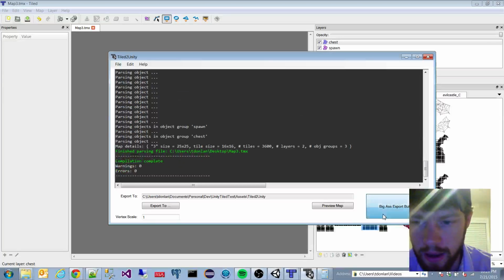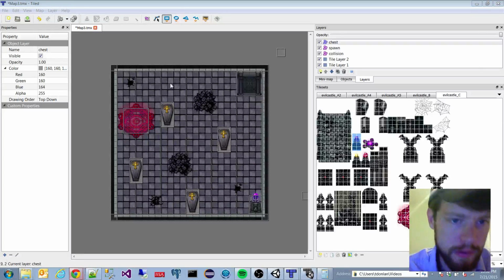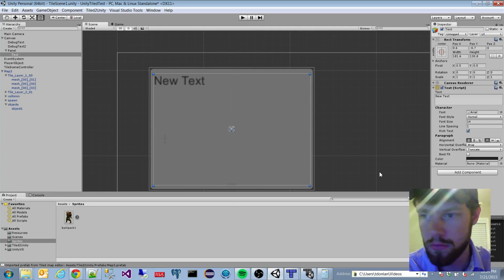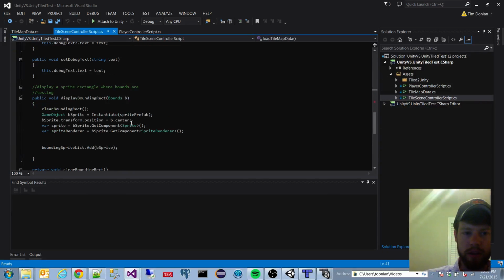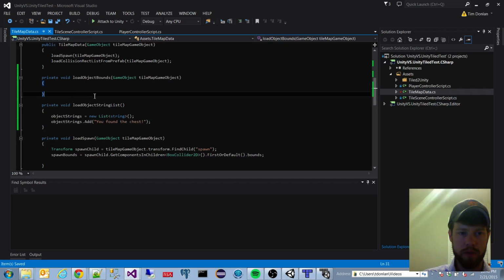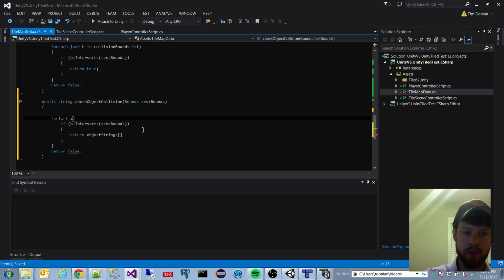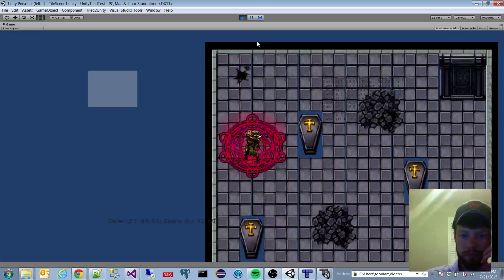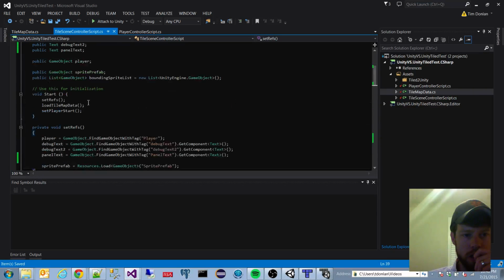Object triggers in Tiled wired up in Unity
Adding object triggers in Tiled, then wiring to game logic in Unity.